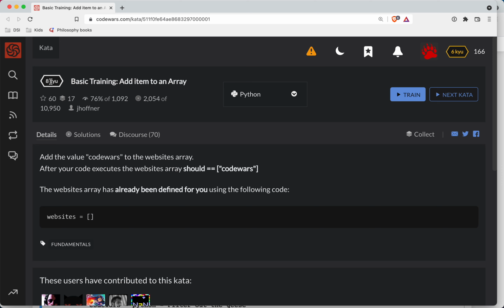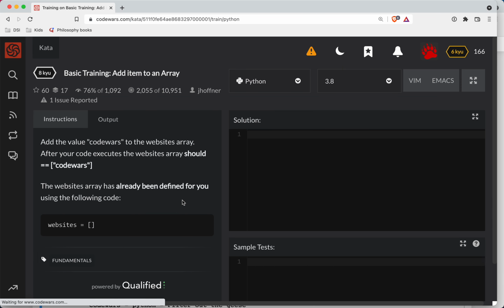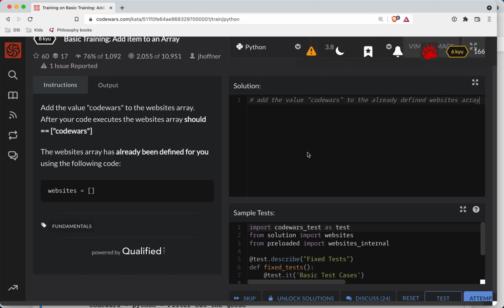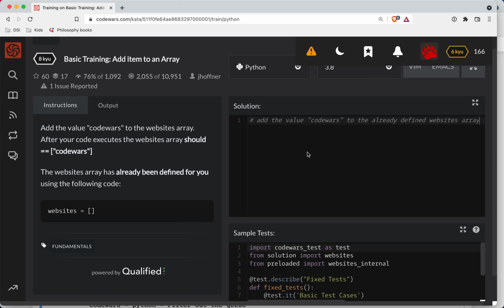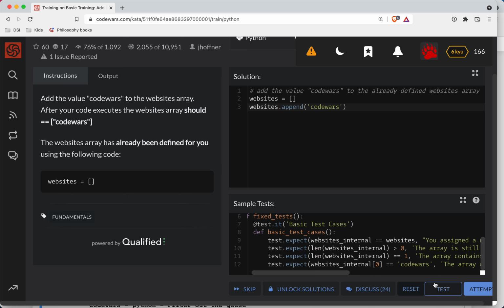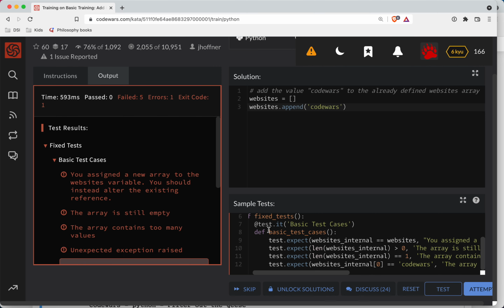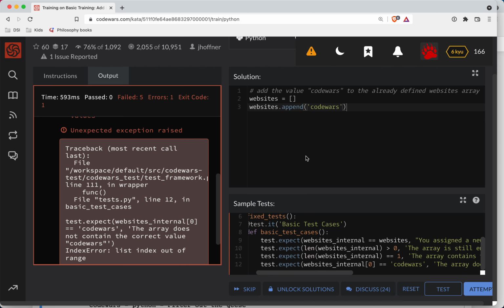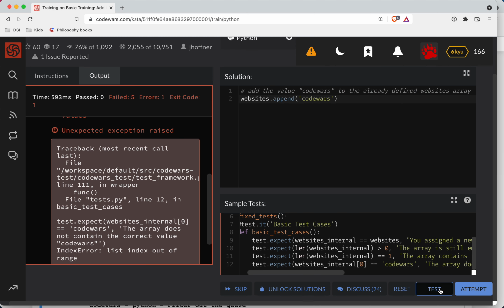Codewars - Python - Add item to an Array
Code along with me as we solve 'Add item to an Array', a Level 8 kyu python codewars challenge. Here's a link to the challenge